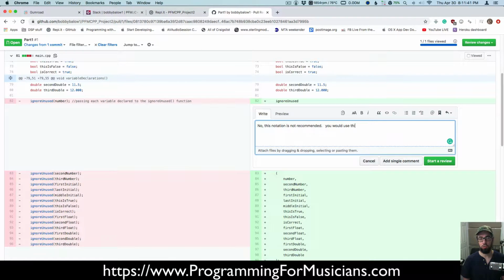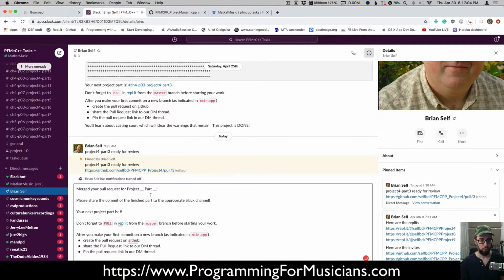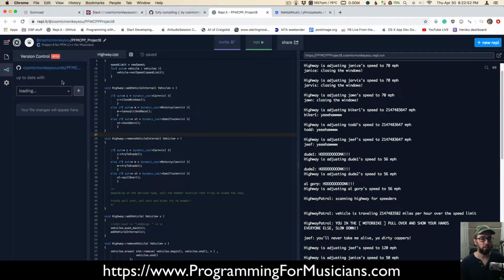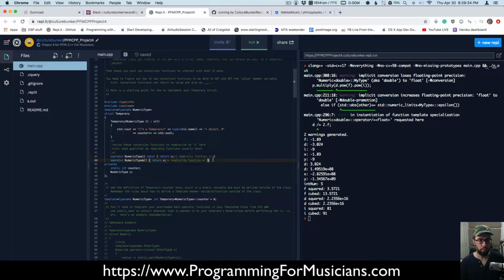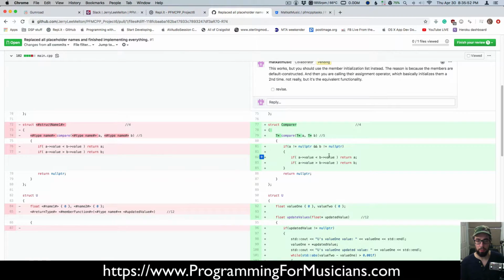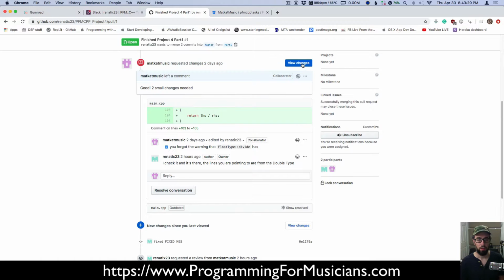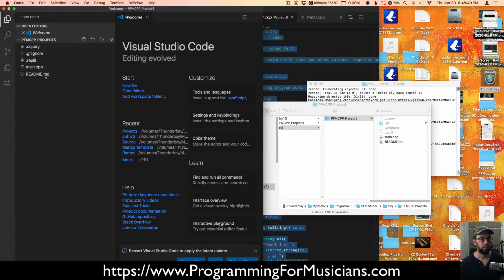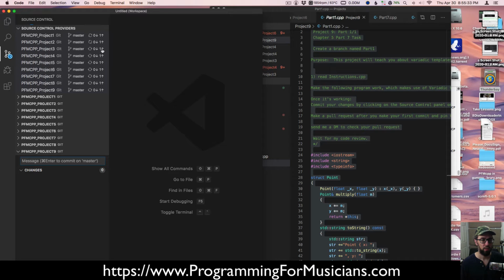Reviewing my PFM students' projects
if you were curious what happens when I say that the course features code reviews of your work, here ya go!  observe a review session where I go through all of the student project submissions in the course on April 30th, 2020.